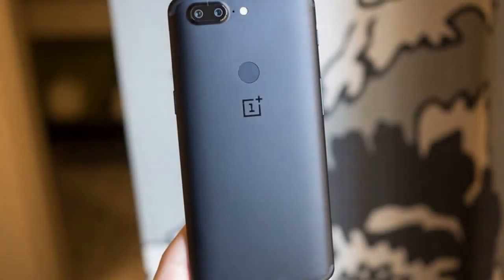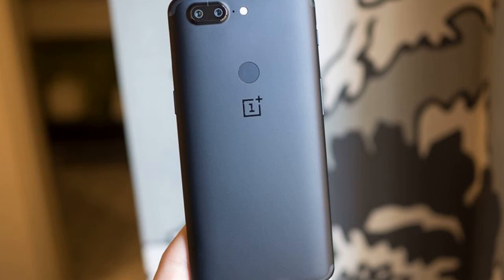OnePlus 5T review: Potent power at a practical price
For the past four years, whenever I've been asked where to find a good deal on a smartphone, "OnePlus" has been one of the first words out of my mouth. The company has made a name for itself by building impressive phones that it sells at impressively low prices – and the OnePlus 5T is the latest in that lineup. With an enlarged 18:9 AMOLED display and a revised camera that dedicates an entire half of its optics to low light, the OnePlus 5T is a promising contender. But here's the thing: at $499 to start, the 5T is also the most expensive OnePlus phone to date.

With affordable phones getting better every month and vendors like Amazon lowering prices in exchange for lock screen ad space, $499 feels like a lot to ask for a phone family that used to start a full two Benjamins cheaper. Find out if the latest from the "Flagship Killer" is worth your dough in MrMobile's OnePlus 5T Review – and then check out Andrew Martonik's full review right here on Android Central!